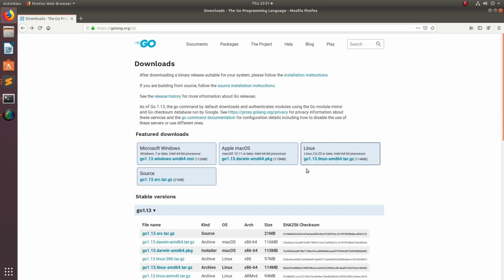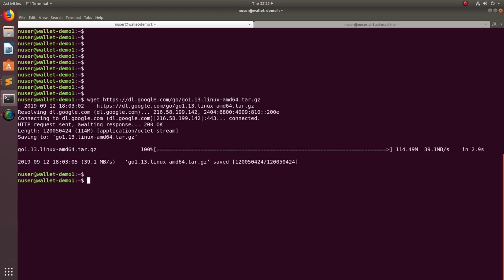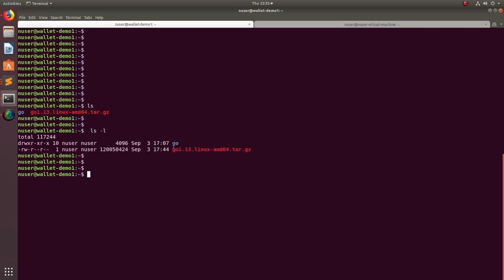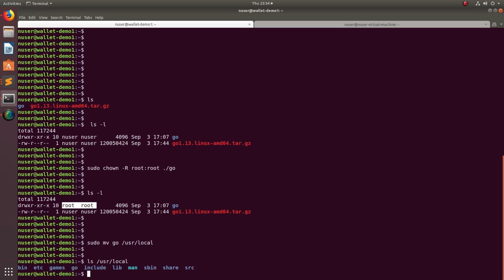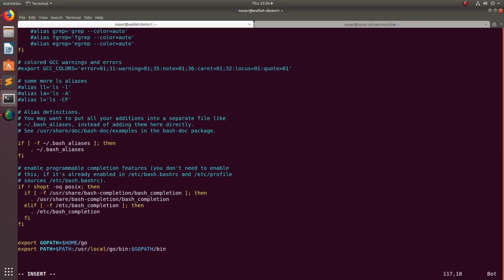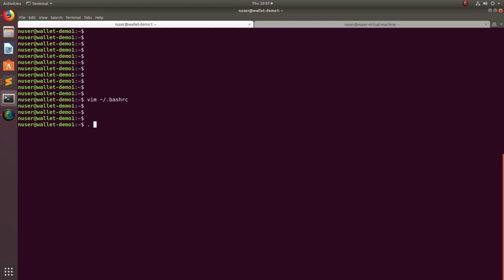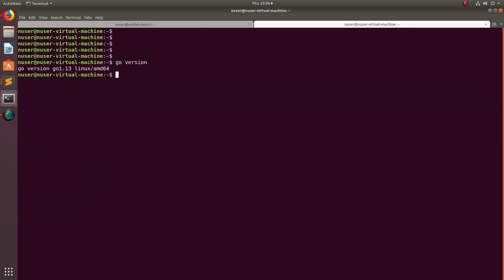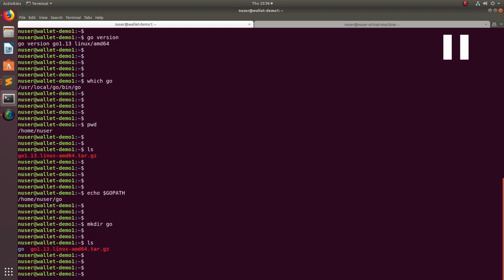How to Install the Current Version of Go in Ubuntu Linux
How to Install the Current Latest Version of Go Golang in Ubuntu Linux
tar -xzf gox.tar.gz
chown -R root:root go
mv go /usr/local
export PATH=$PATH:/usr/local/go/bin
go version